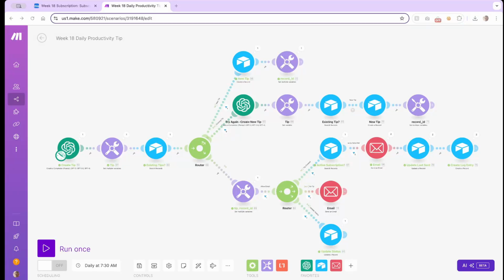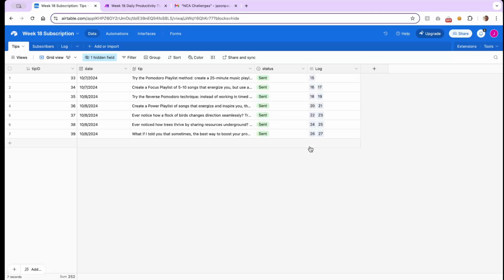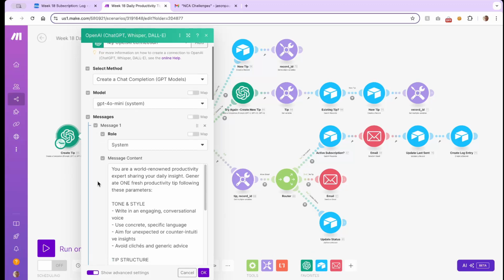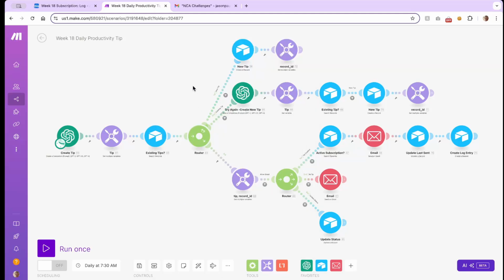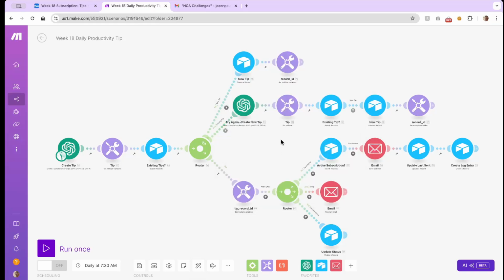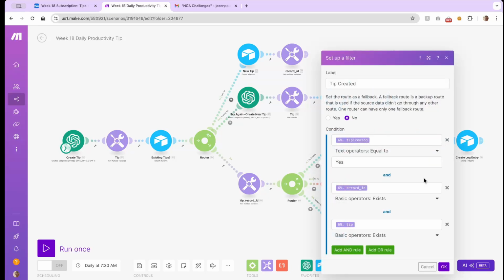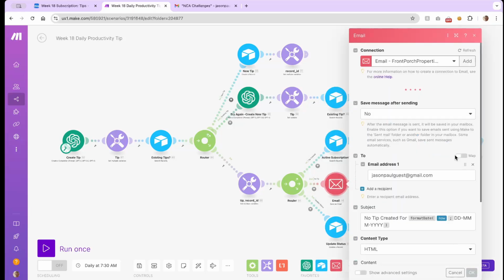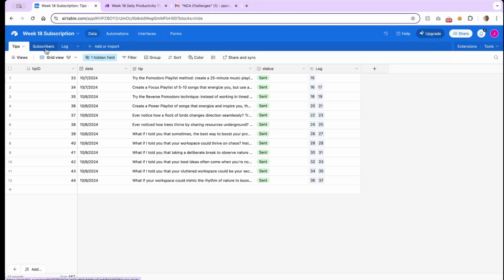Beginner Automation For Daily Tips using OpenAI (Make.com, ChatGPT, Airtable)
🙏 GET THE FREE RESOURCES

👉SUMMARY
In this video, I’ve created an automation that generates unique productivity tips daily using OpenAI, stores them in Airtable, and then automatically emails them to active subscribers. I’ll be walking you through the entire process, from generating tips to seamlessly sending them out.

⌛ CHAPTERS